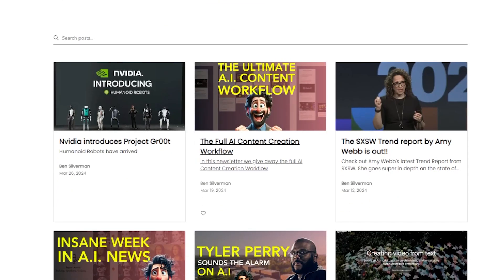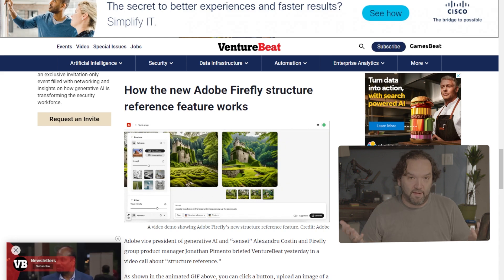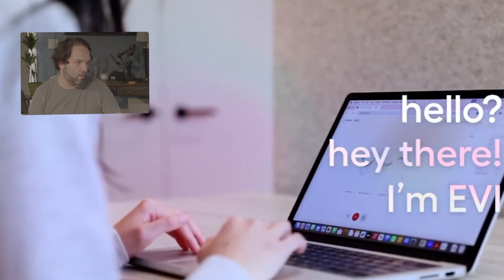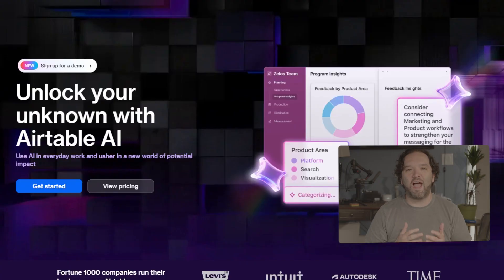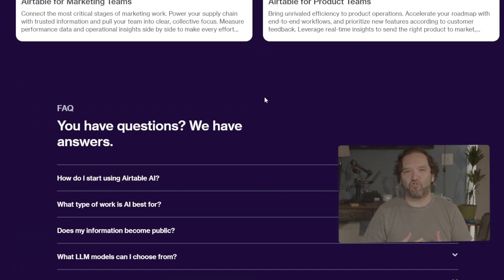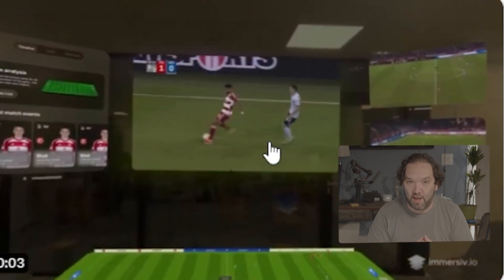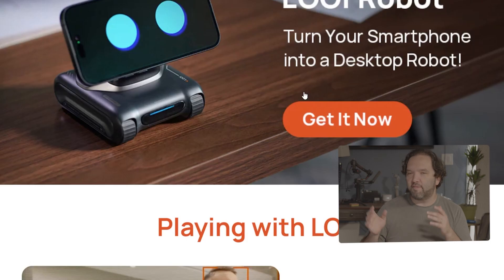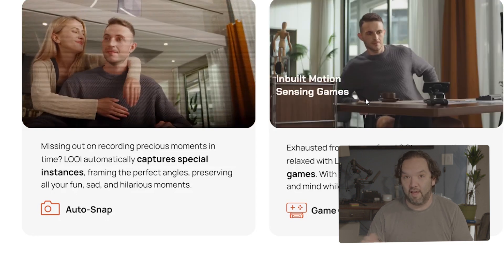The Latest AI News : There are are A LOT of Updates this week!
The Latest AI News and Updates this week are Bonkers! News from Adobe, Apple, Krea, Leonardo, Amazon and MUCH MORE.